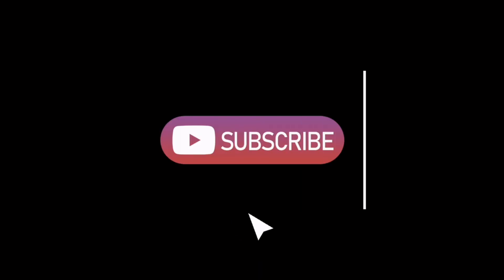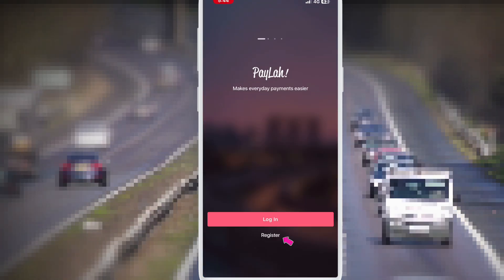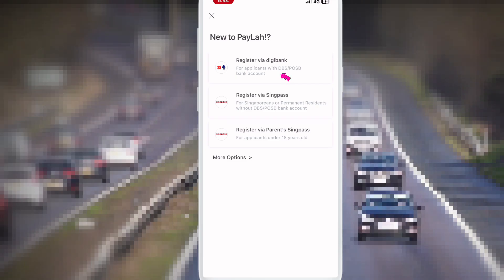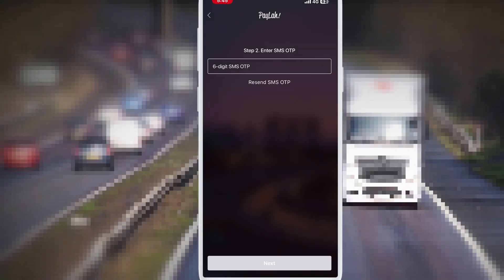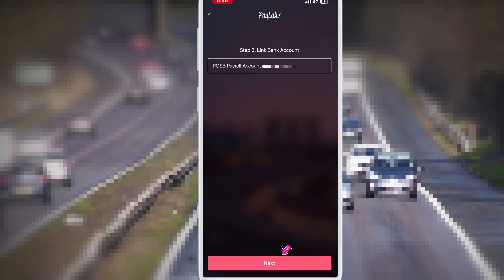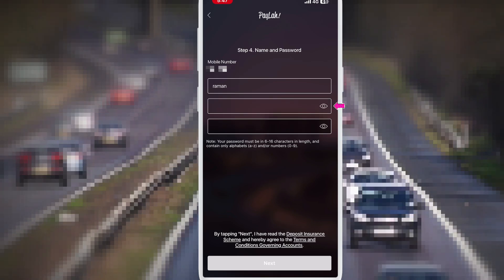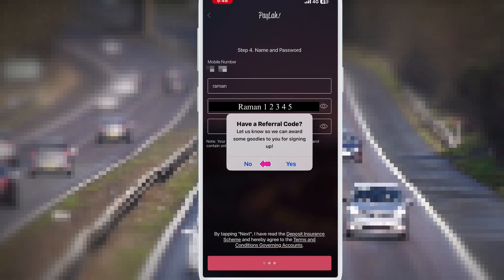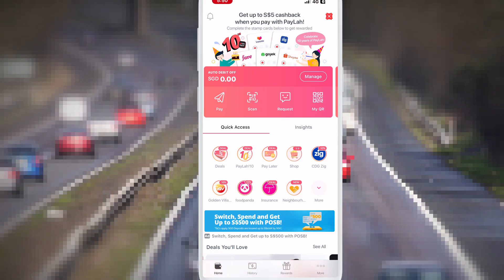How To Register DBS Paylah | Register DBS paylah App on Mobile | How To Set Up DBS Paylah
Hello friends in this video I show you how to register dbs paylah app use mobile.